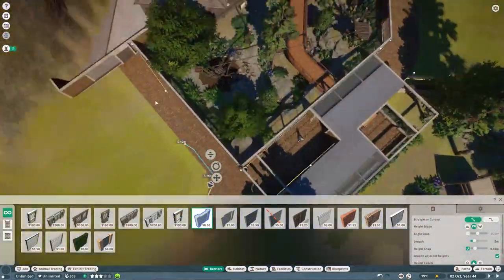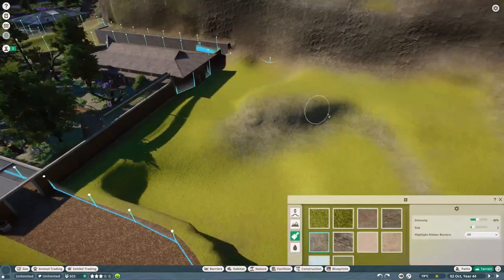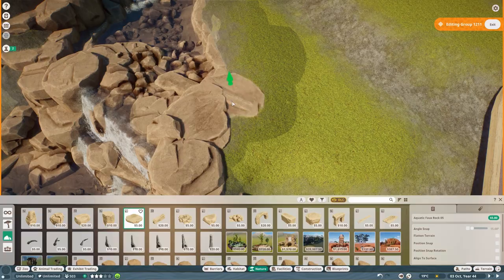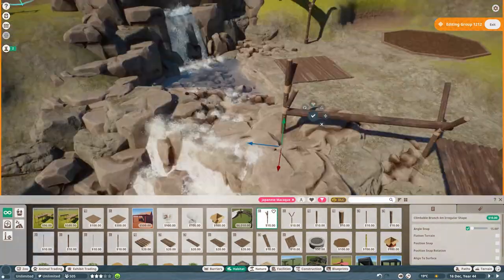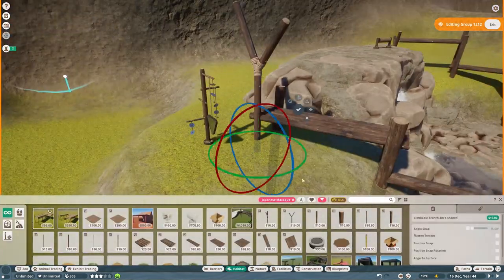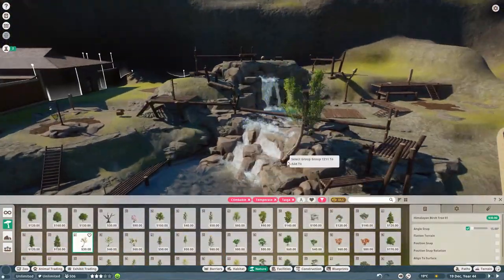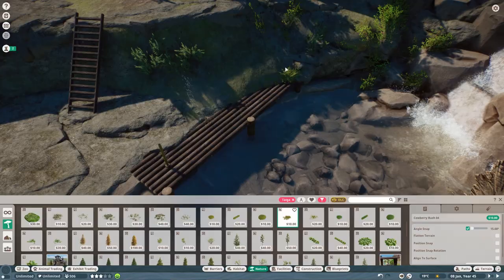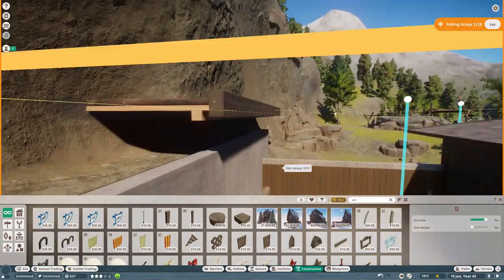The Macaque Mountain - October Lake [14] - Planet Zoo Speed Build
Welcome to October Lake, a sandbox speed build series in Planet Zoo! Today we continue work on the park by adding a colony of Japanese macaques, also known as snow monkeys!